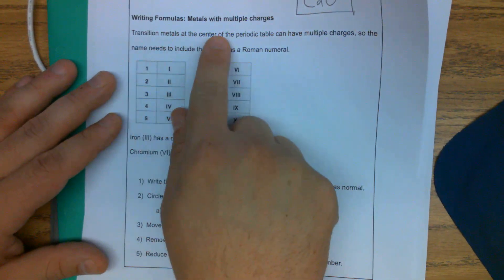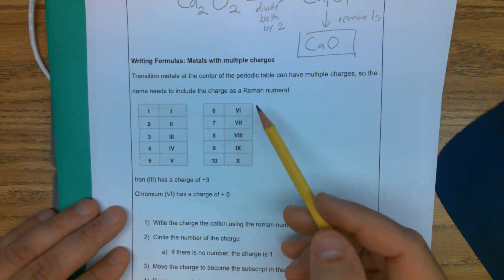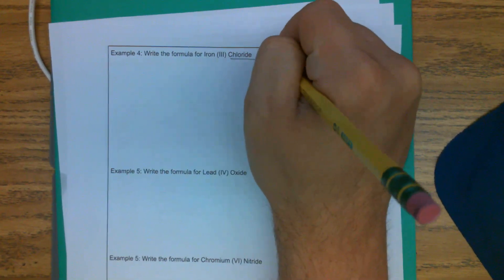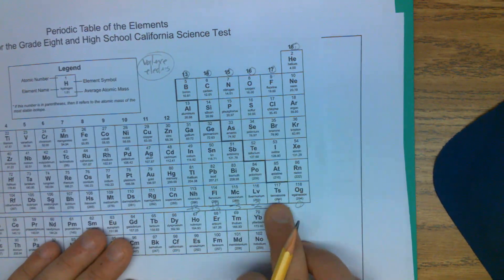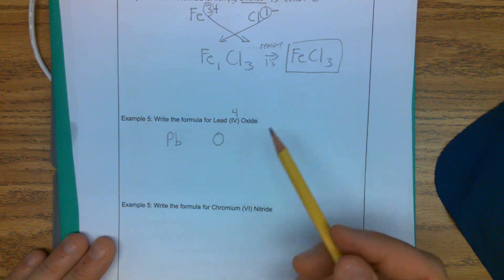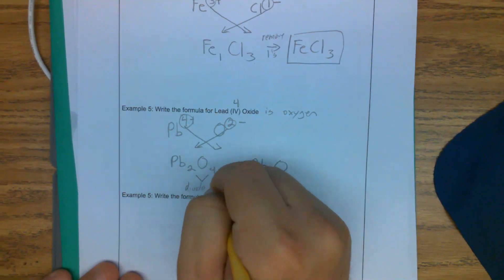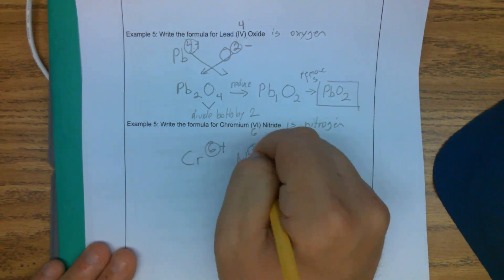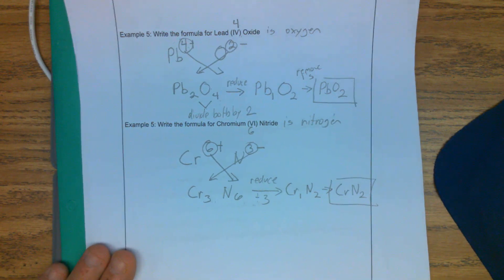Unit 3 Concept 2 Writing Formulas Metals with multiple charges